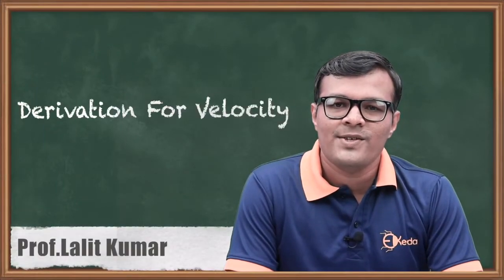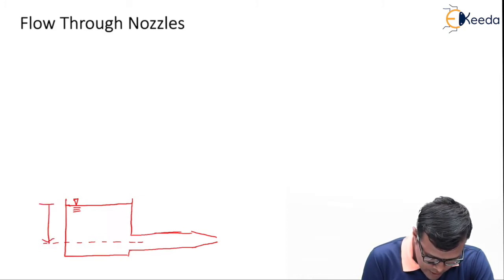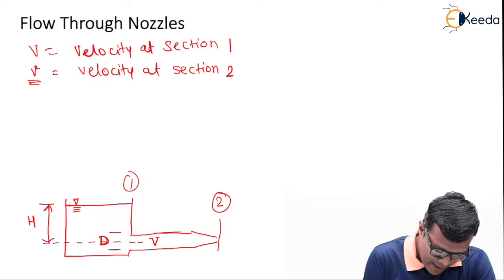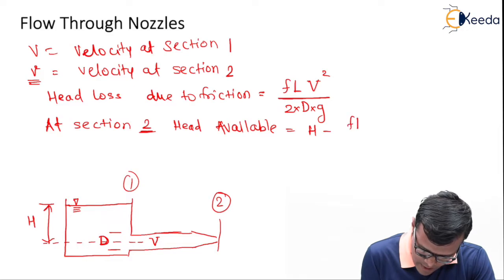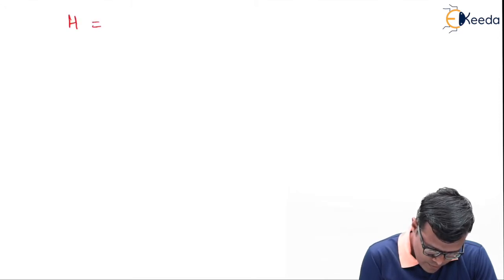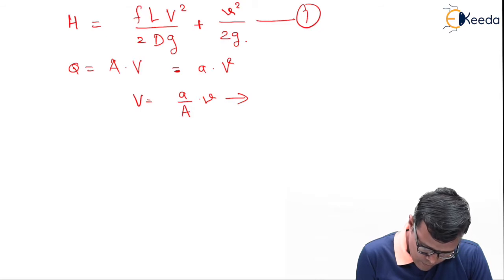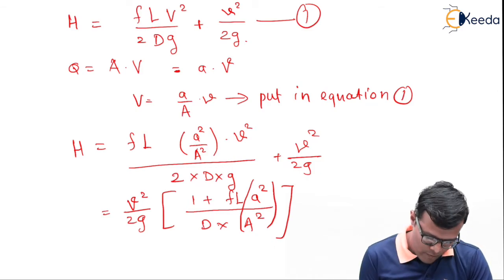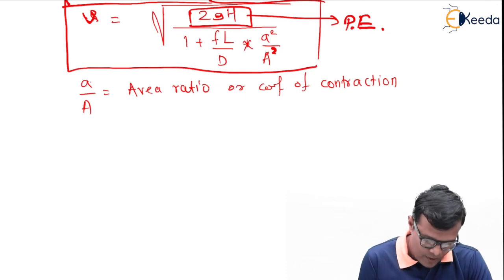Derivation For Velocity Through Nozzle - Flow Through Nozzle - Fluid Mechanics 2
Video Name - Derivation For Velocity Through Nozzle

Chapter - Flow Through Nozzle

Happy Learning!